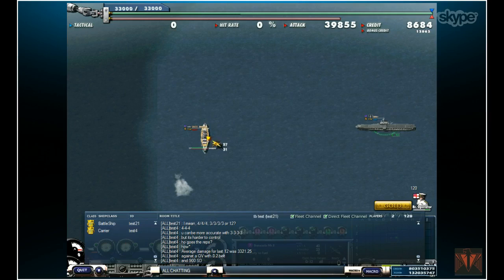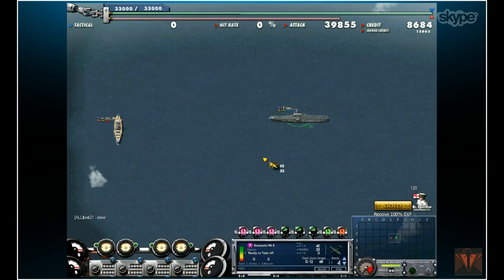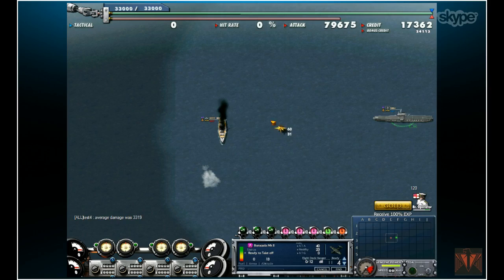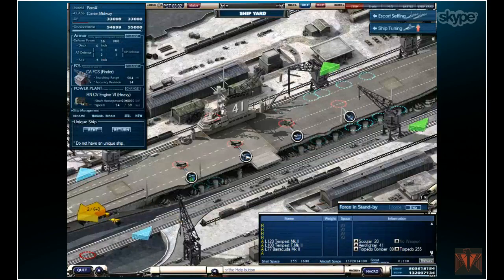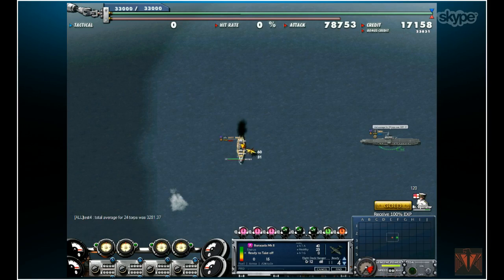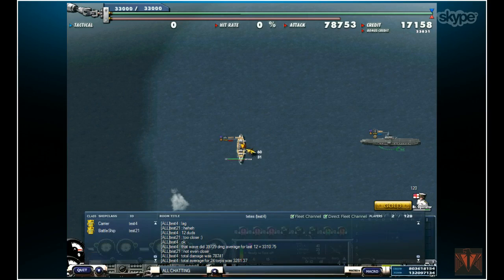Test server - UK T2 12x Torpedo Bombers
Test footage for UK T2 Torpedo bombers.

Total damage for 24 normal bombs = 79675
Average damage for 24 normal bombs = 3319.9

Total damage for 24 +20% bombs = 78741
Average damage for 24 +20% bombs = 3281.37

Damage was done to a UK BB6 with 900SD and 0.2 Belt